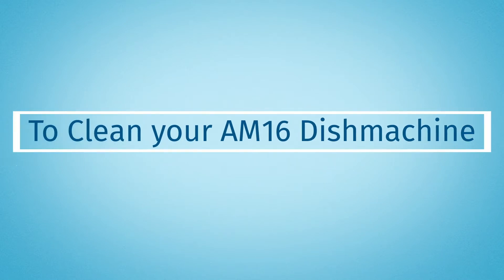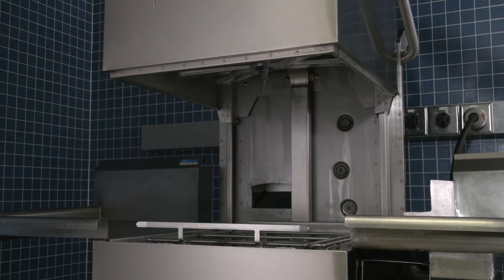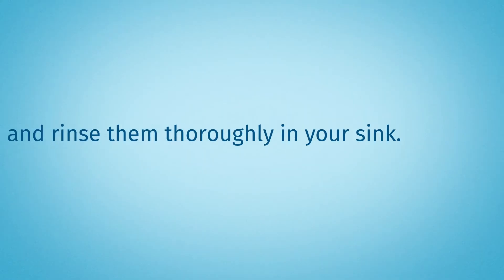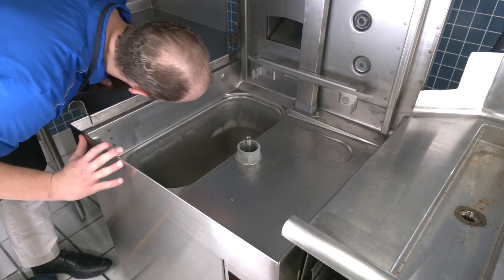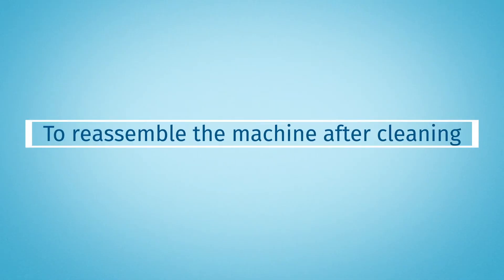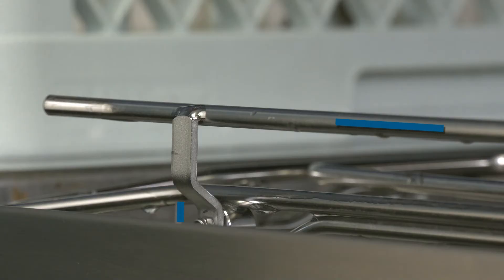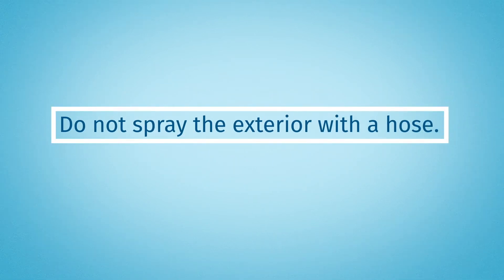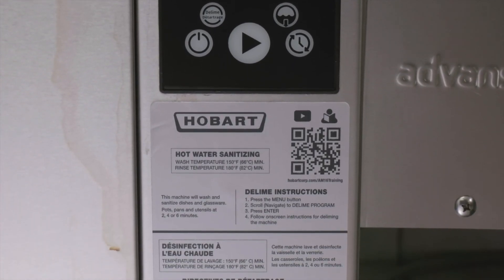AM16 Dishwasher Operator Training | Part 4 - Cleaning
AM16 Dishwasher Operator Training Video (Part 4 - Cleaning). The AM16 Advansys™ delivers the lowest operating cost available with technologies like Drain Water Energy Recovery (DWER), Ventless Energy Recovery, and a 5-Sided Hood that significantly reduce water and energy consumption. Add to this our legendary performance, quality and durability and you have the best lifetime value of any commercial dishwasher available. (F48604)